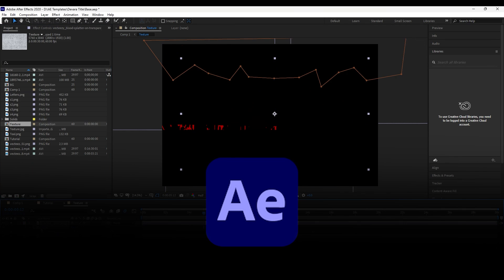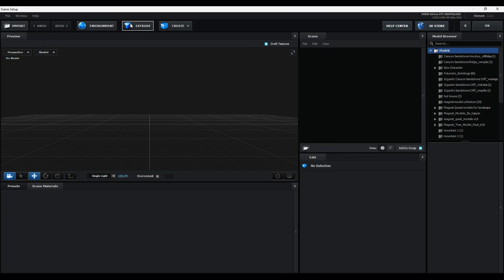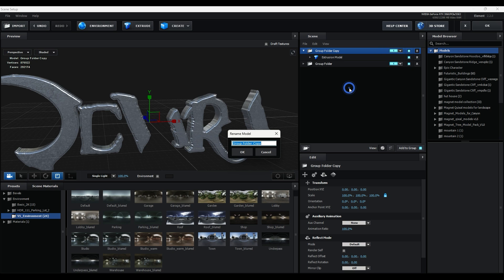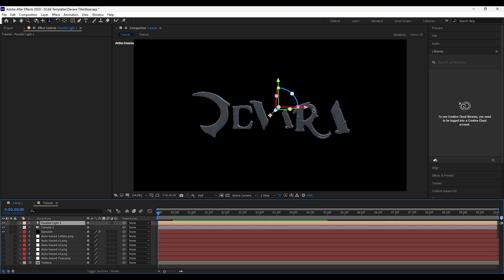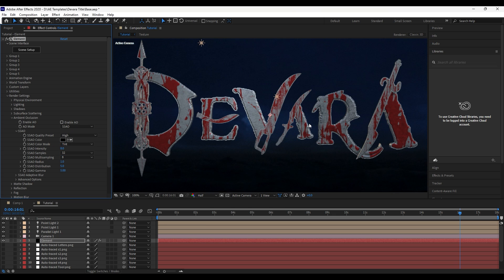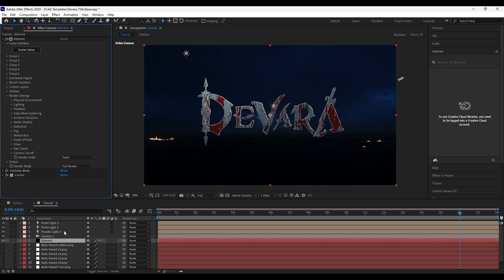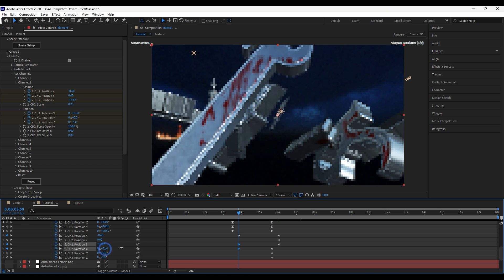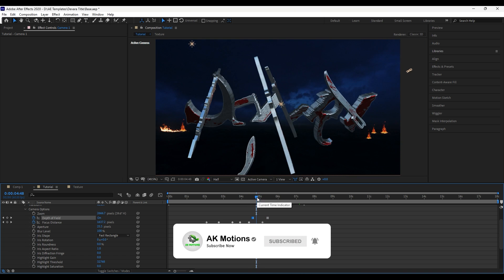Devara Title Animation Tutorial | Recreated | Devara Title Card | After Effects | 3D Intro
Here is devara movie title animation tutorial recreated in adobe after effects

Why did devara son killed devara ??

Video Edited in : After Effects
Edited By : Amogh Kanade